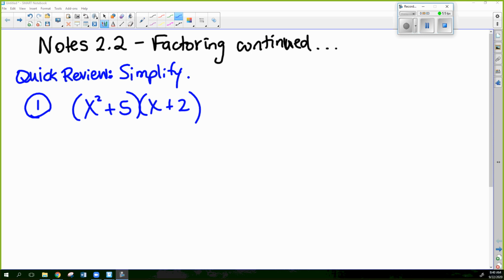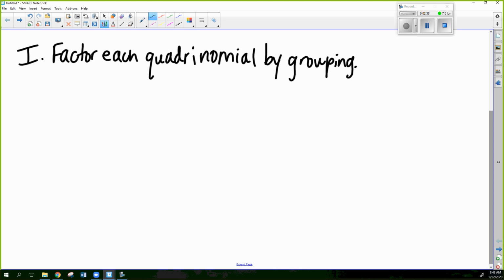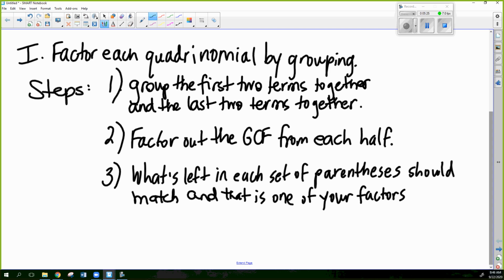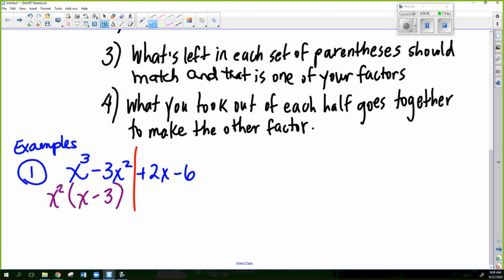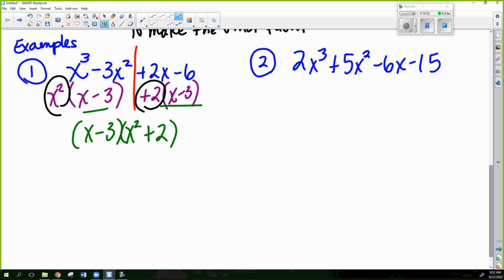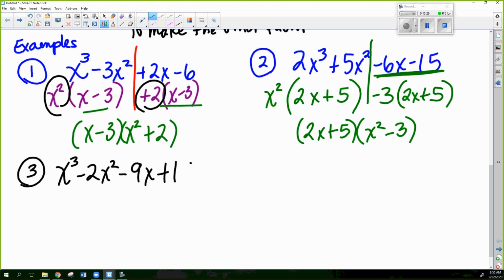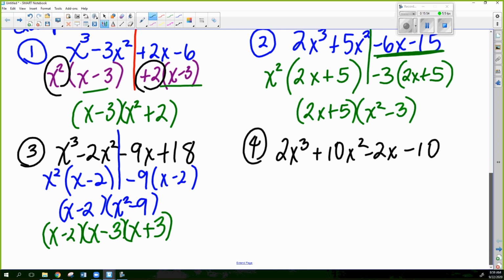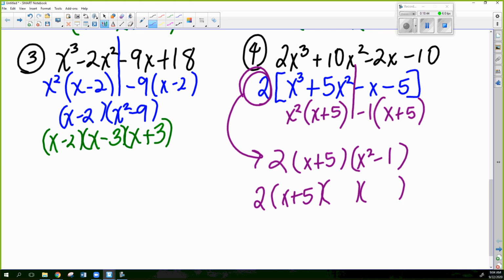Notes 2.2 (part 1)